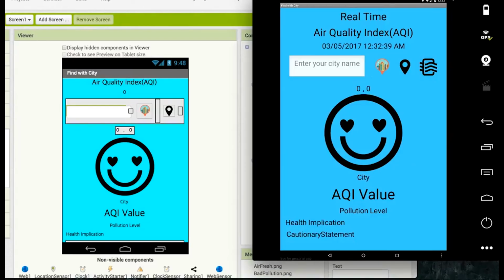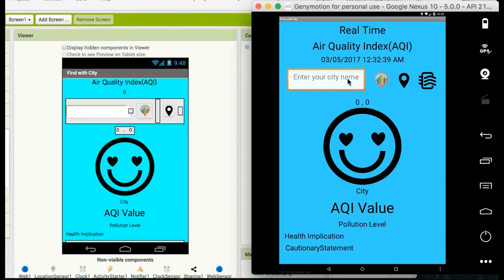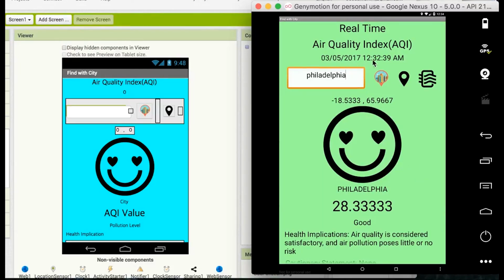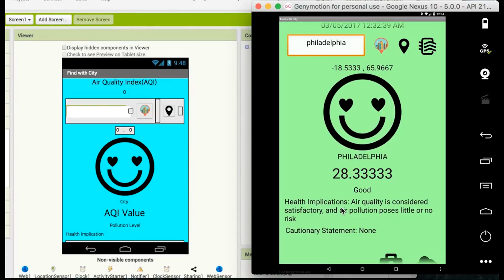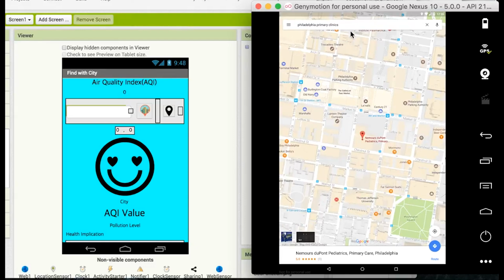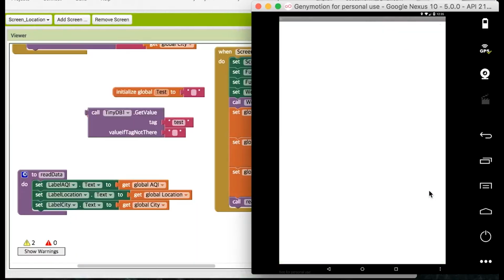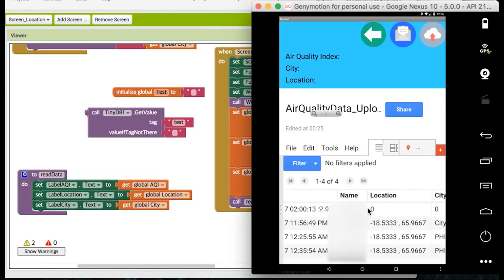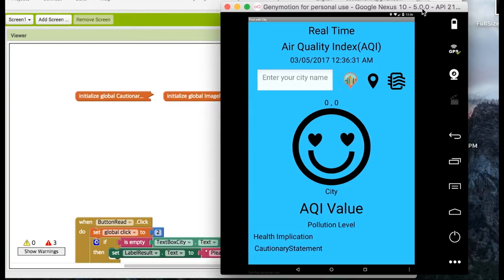App Inventor air quality index app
Re-uploaded from Mar 5, 2017

Read air quality data from online
Read air quality data from Arduino sensor
Upload air quality data to Google Fusion Table
Share air quality data through Gmail